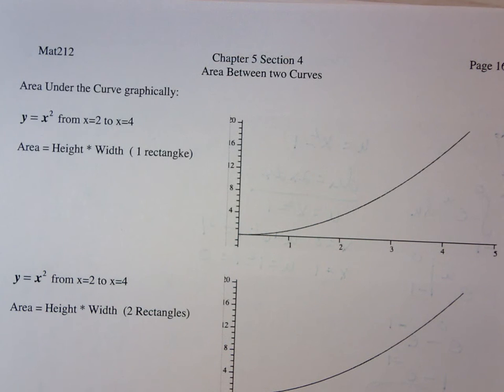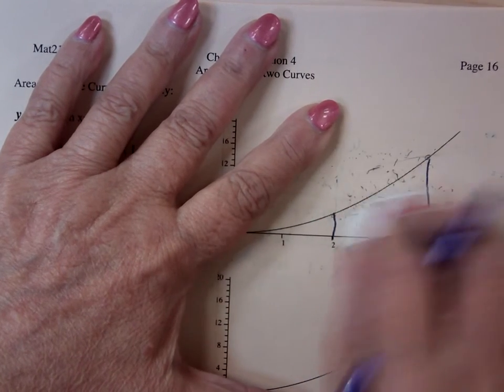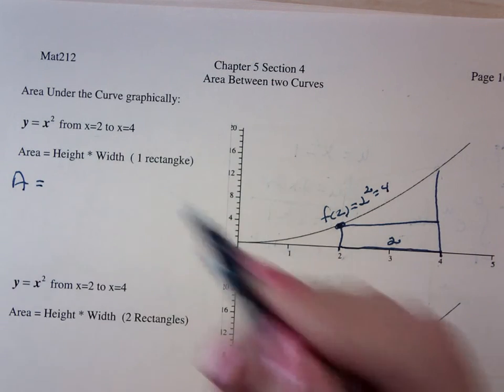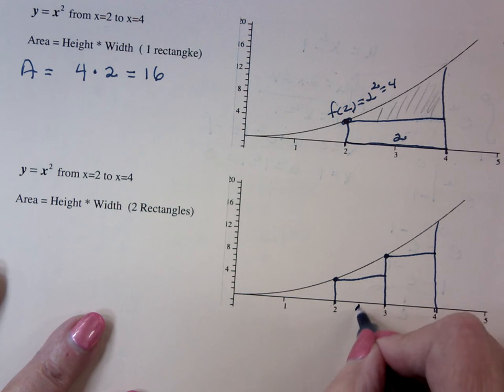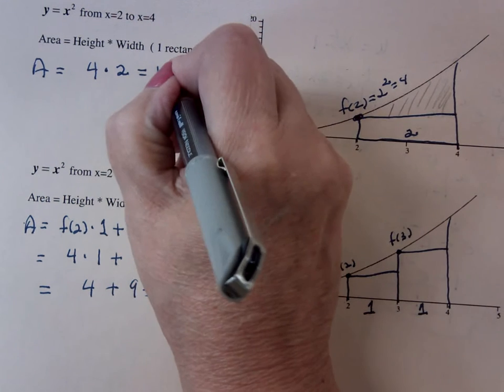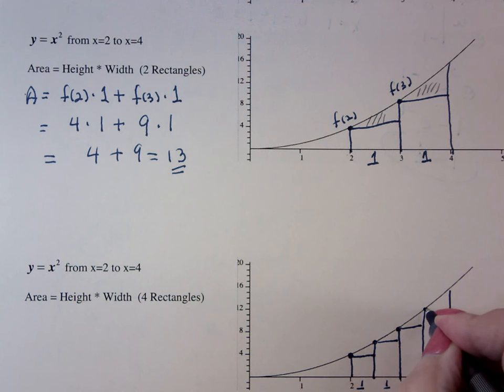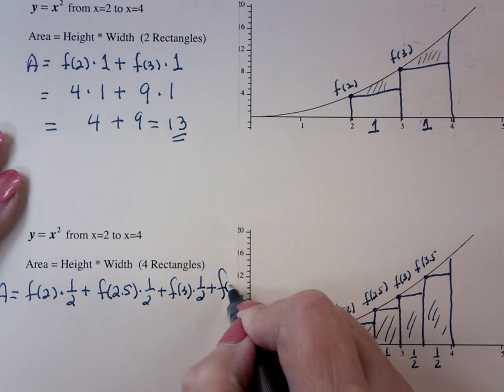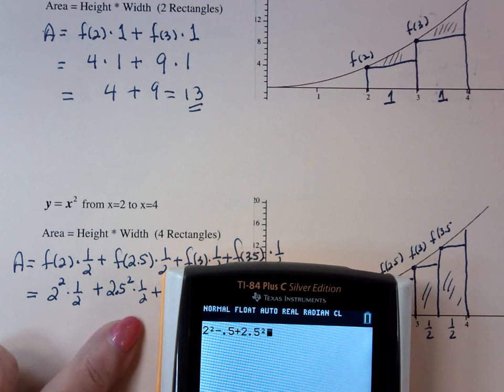212 5 4 page 16